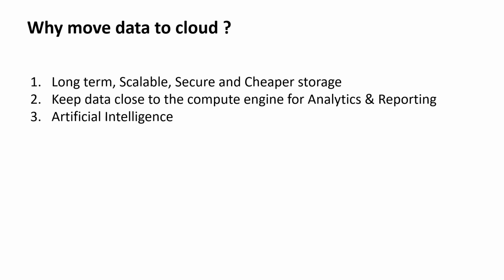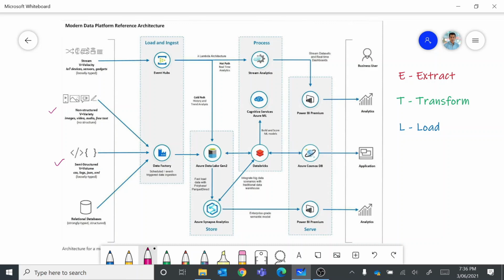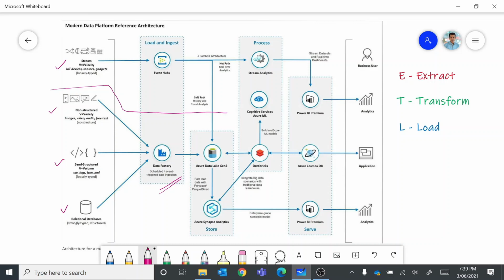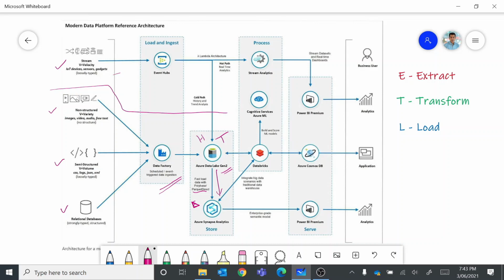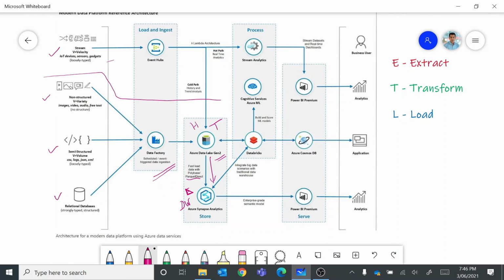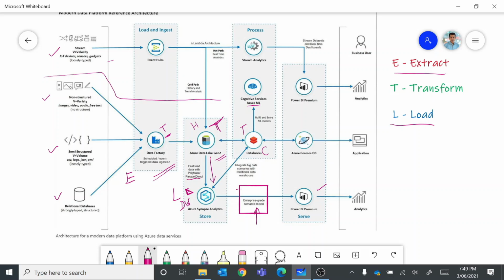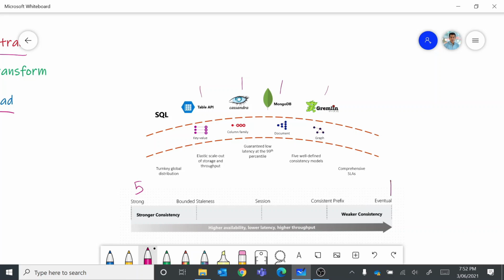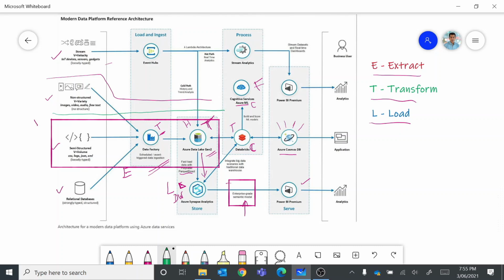Understanding Modern Data Platform reference architecture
Video covers Data platform architecture and its solution components from Azure. Coverage on key technologies like Azure Data Factory, Azure Synapse, Azure Data Lake and many more...

Timecodes
0:00 - Intro
0:54 - Why move data to cloud
2:26 - Modern Data platform reference architecture
2:45 - Data types - Structured, semi structured, unstructured
5:28 - Azure Data Factory
7:31 - Azure Data Lake
8:56 - Azure Synapse Analytics
15:53 - Azure Databricks
18:20 - Azure Cosmos DB
22:55 - Architecture slices
24:42 - Sign off